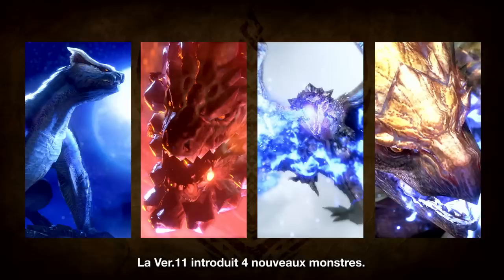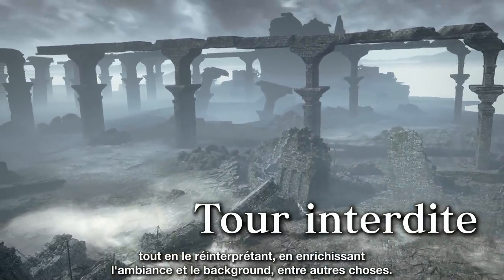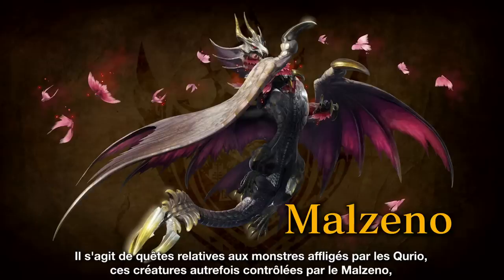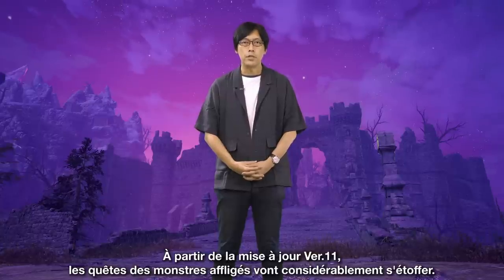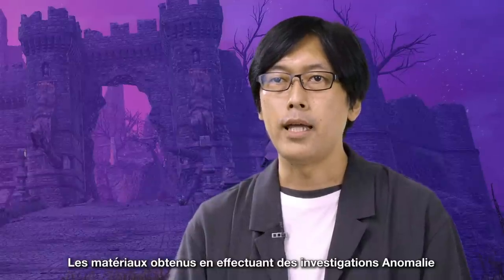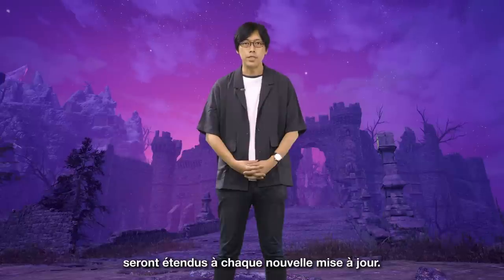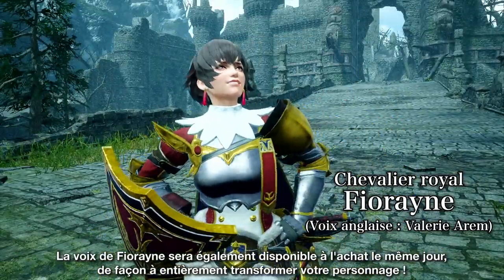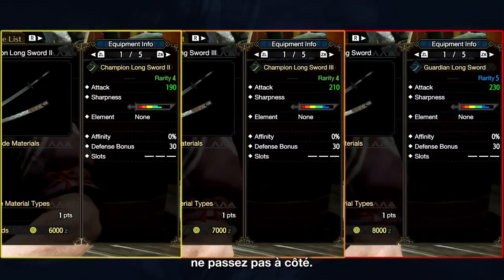Digital Event Monster Hunter Rise: Sunbreak - Août 2022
Ne manquez pas le prochain Digital Event Monster Hunter Rise: Sunbreak pour obtenir de nouvelles informations sur la première mise à jour gratuite contenant un aperçu du Nargacuga Sélénite, de la Bazelgeuse Vulcan, et plus encore...

La vidéos sera présentée par le producteur de Monster Hunter Ryozo Tsujimoto et le directeur du jeu Yoshitake Suzuki.

Monster Hunter Rise: Sunbreak est disponible dès maintenant !

Débutez l'aventure sur Monster Hunter Rise, jeu déjà disponible !